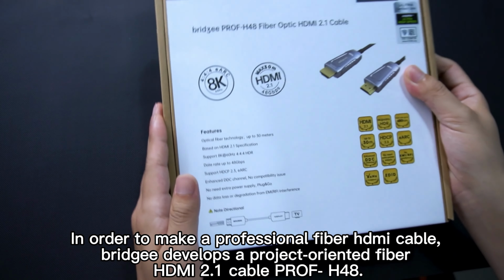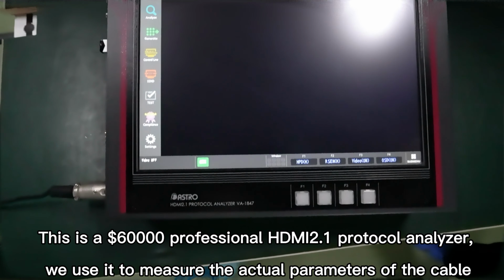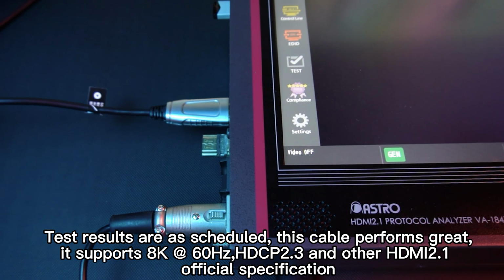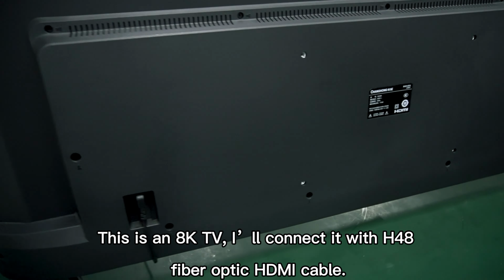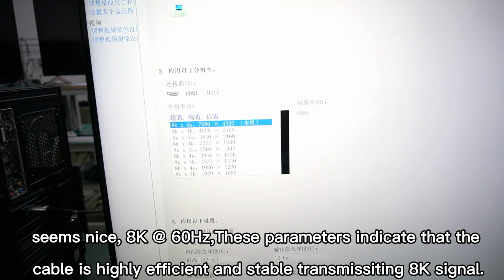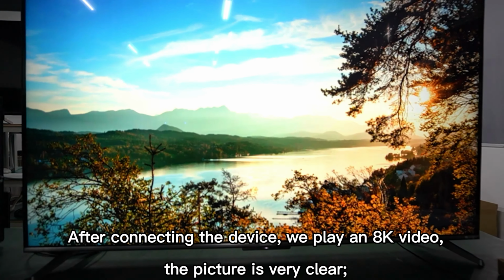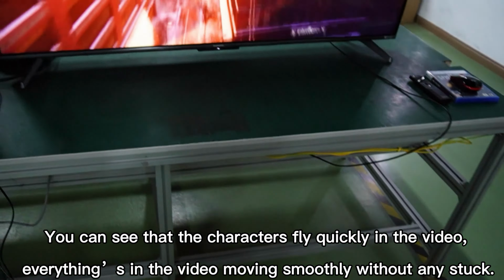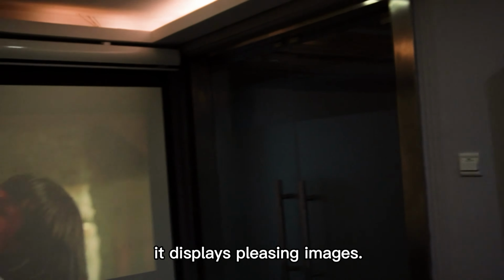Bridgee Professional 8K Fiber HDMI 2.1 Cable Practical Hands-on Review